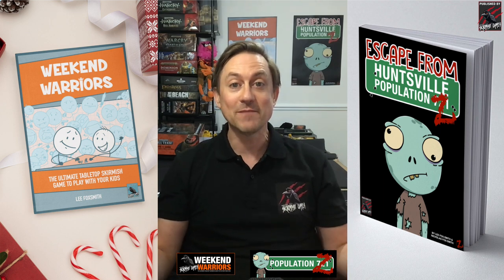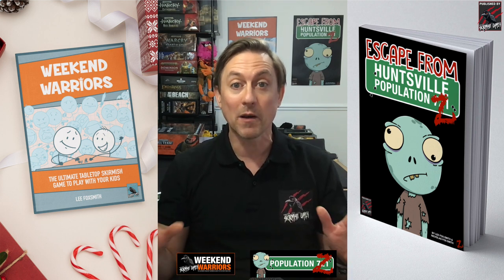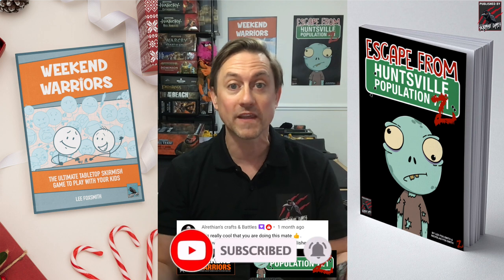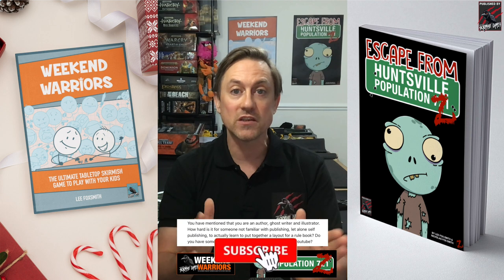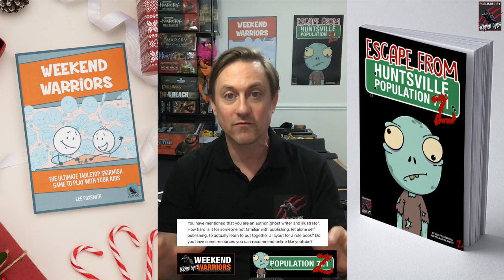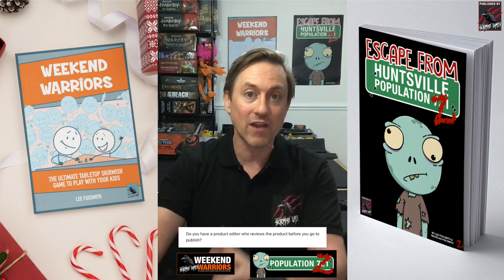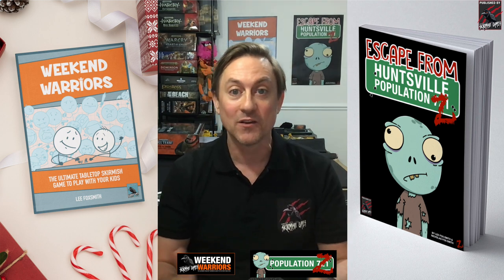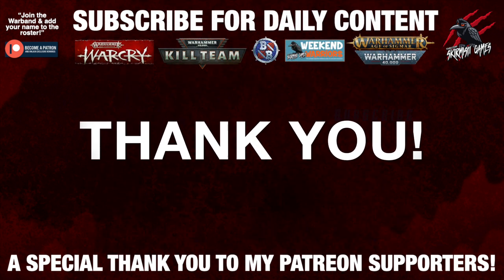Q&A How To Write A Tabletop Skirmish Game Book - I Answer Your Questions - Weekend Warriors Pop Z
01:42 Find a publisher
03:32 How long to write
05:05 First mechanics
06:32 Publishing process
08:03 Quick fire
09:10 When is book finished?
10:34 Play testing
12:47 Distribute points
13:51 1v1 formats
14:51 Tips for writers
17:30 More sci-fi games
19:12 Balance in games?
22:20 Interactive in turns
23:13 Start with theme?
25:12 Drafting
26:48 Difficult to publish? Resources
27:59 Testing
28:54 Feedback
29:10 Editor
29:40 Advertising
32:02 Enjoy?
33:23 Rulesets & design